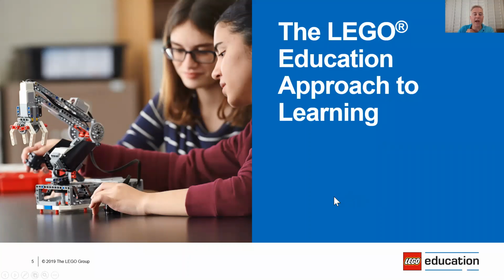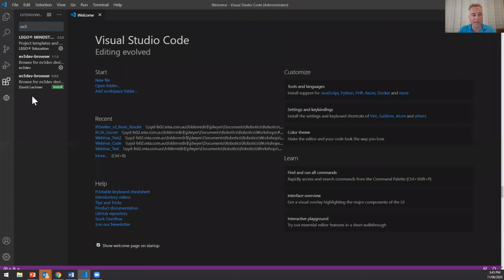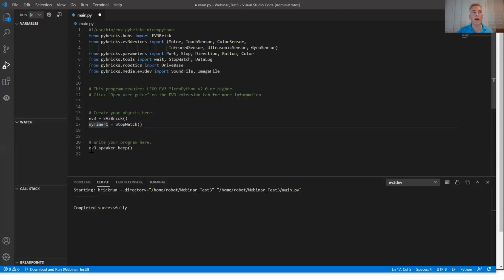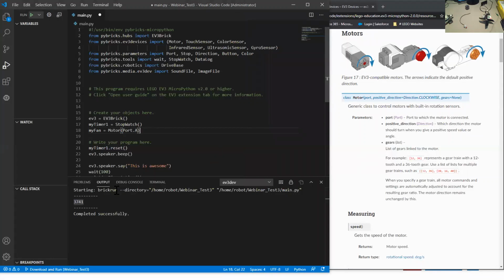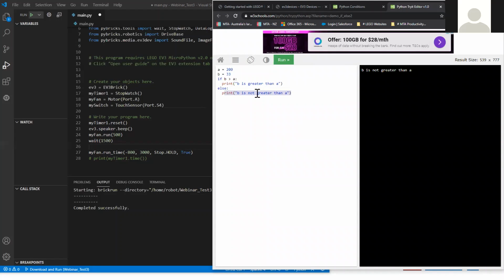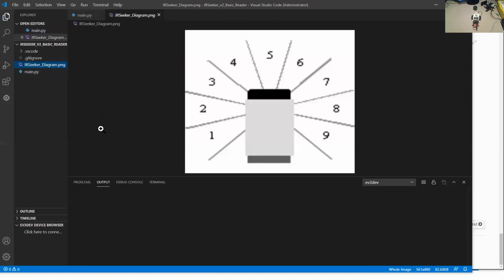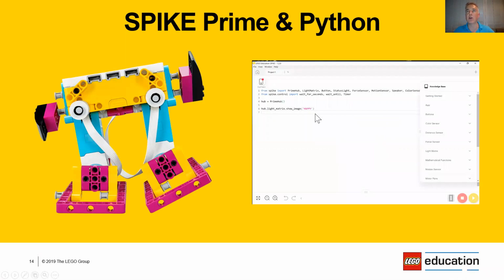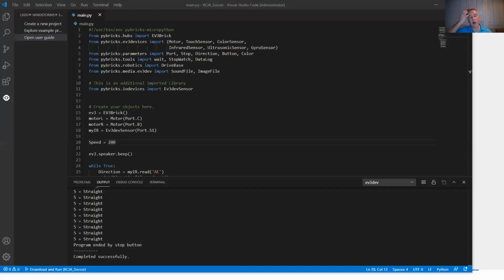WEBINAR 12th June: Programming LEGO® Educations EV3 with Python - The Initial Steps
In this video, Modern Teaching Aids' very own certified LEGO® Education Academy Teacher Trainer James Dwyer will guide you through the following objectives and expectations;

* Review what resources/programs are needed to code the EV3 Python.
* Review examples of what online resources are available to support in learning Python.
* Cover some simple coding examples and learning strategies that will allow you to develop your
confidence with Python.

Realistic Expectation: Please note, the focus of this webinar is not to teach you Python, but it will act as a guide to enable you to learn more.